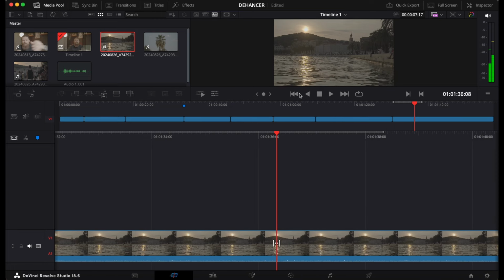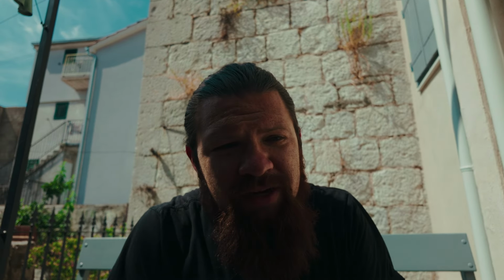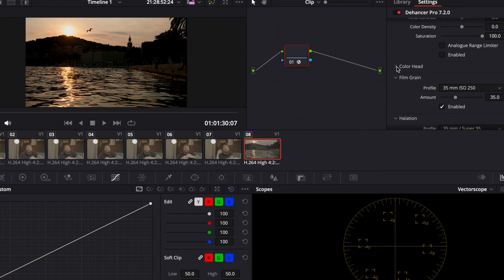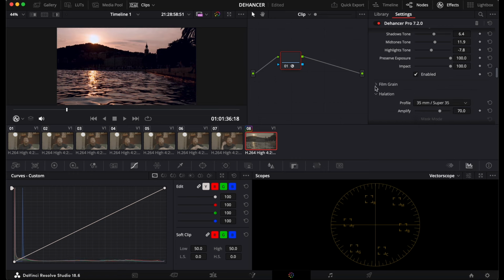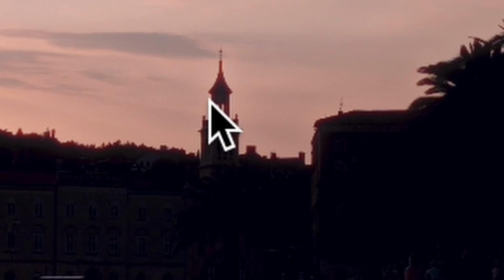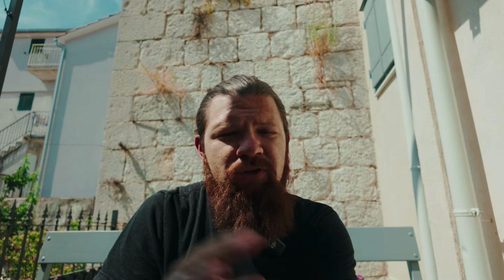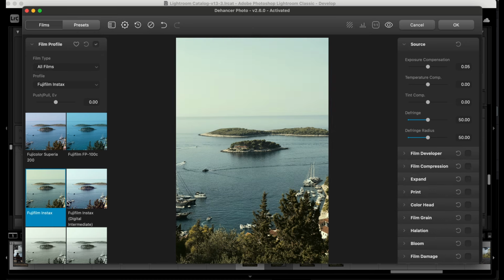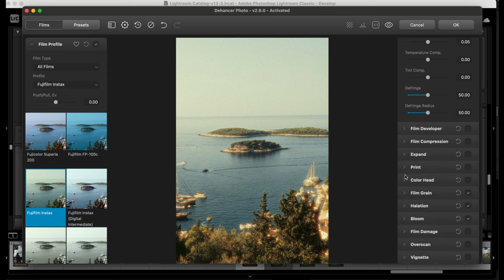How to get that film look for your photography // Reviewing Dehancer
Dehancer contacted me and asked if I could do a quick review about their app and plug-in. This is such a cool plug-in, that I would probably use regardless even if they did not reach out, due to the fact I love creating a classic film look on my photos and videos.
I went into detail to show you how the app works and everything it has instead of just doing a quick video to show you how it actually works and what it does, so it is more of a "How-To".

My Camera
The Lens that never leaves my camera
Favorite Telephoto Lens
Budget Prime Lens
Perfect for Real Estate
Budget Lenses
Lens 1
Lens 2
Lens 3
Great lens for crop sensor
Amazing filter kit
Budget filter kit
My Lights
Power Bank for lights

Other Gear I use:
My Camera Bag
Computer I use to edit
The last camera strap you’ll need
Favorite Tripod
Best Action Camera